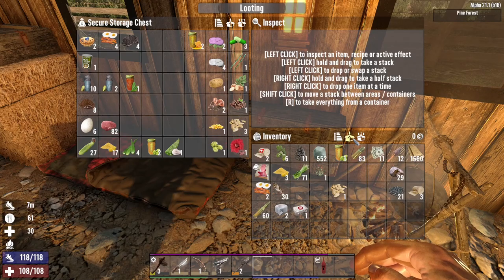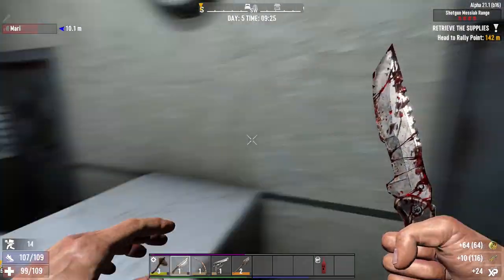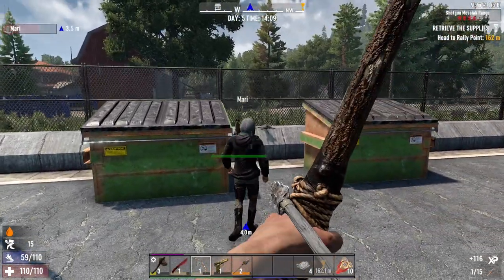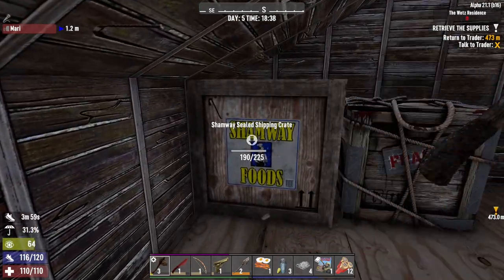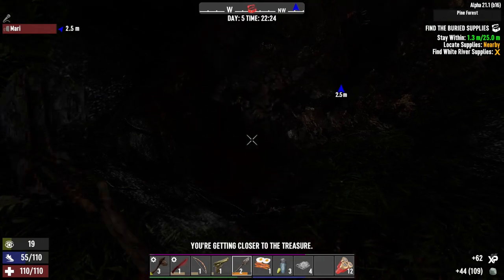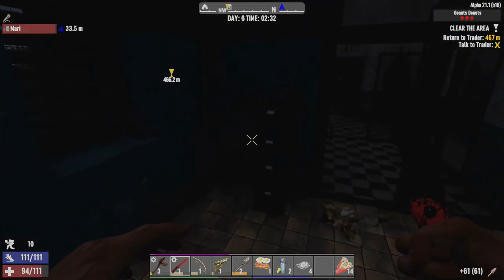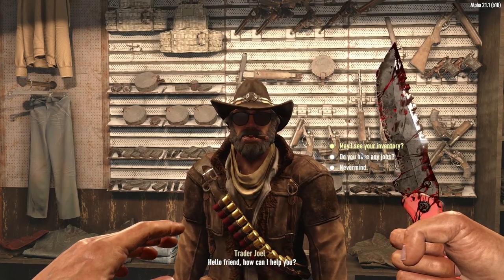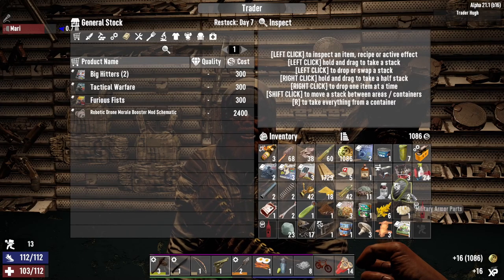The Trader Gave us BICYCLES?! | 7 Days to Die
In this episode, we have dreams of the future!